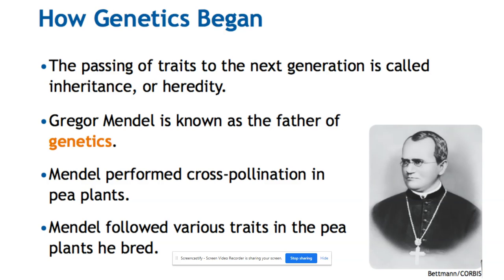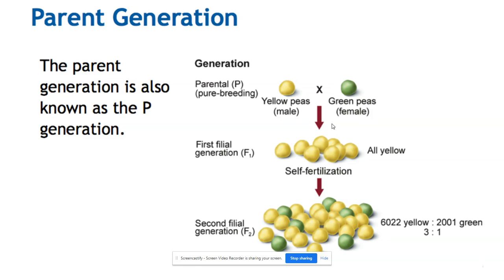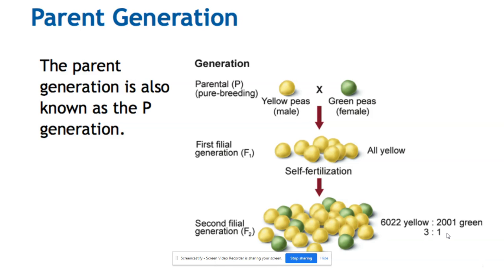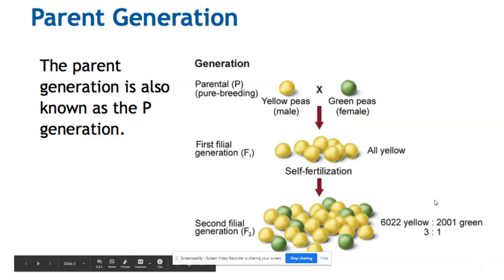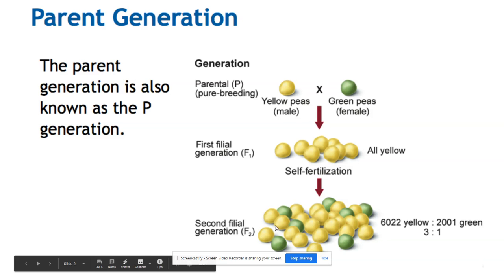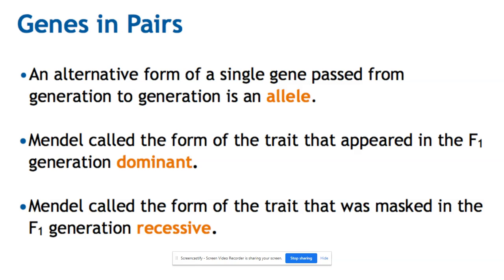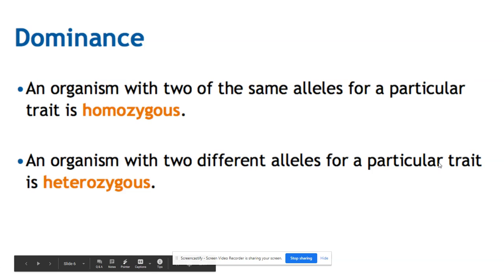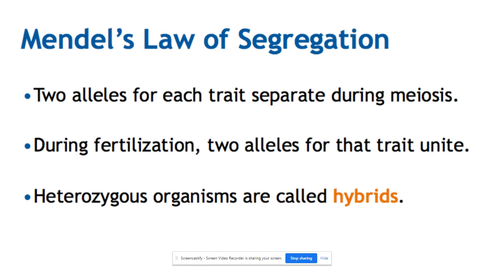Genetics notes pt 1